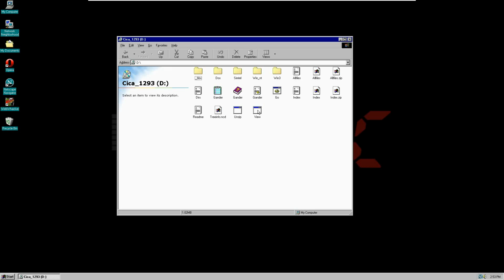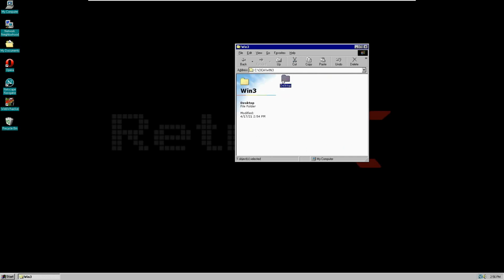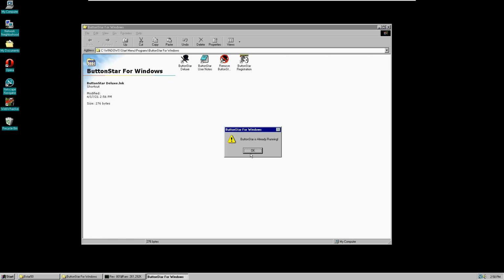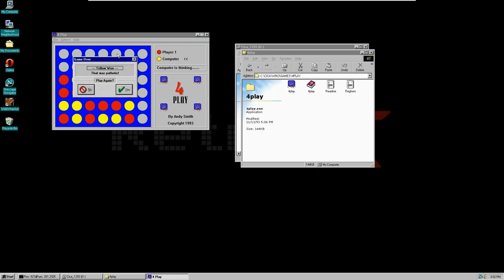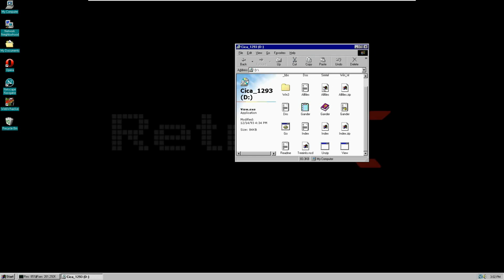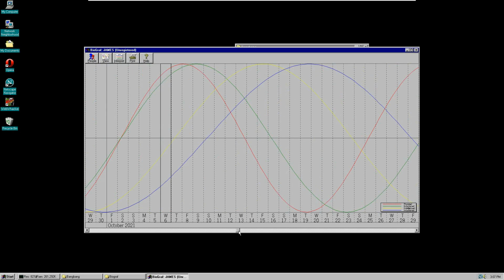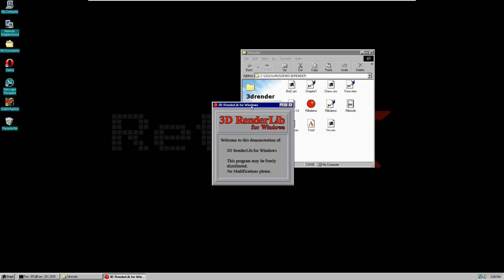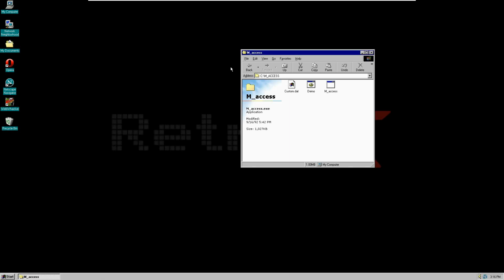4000 Windows Programs! CICA Collection CD-ROM Review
I take a look at CICA for Windows from Walnut Creek Software. This is from December 1993!